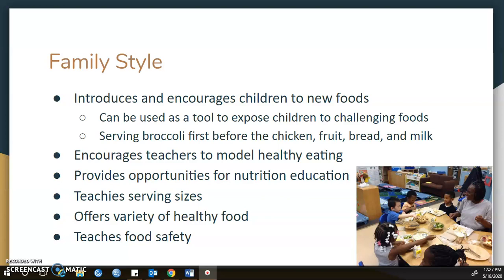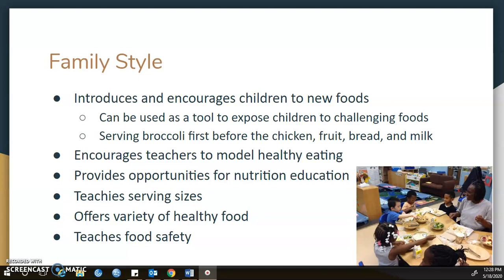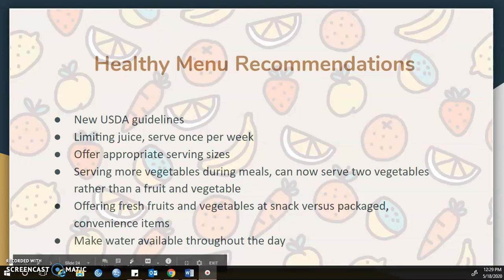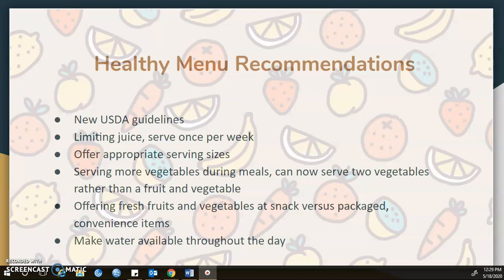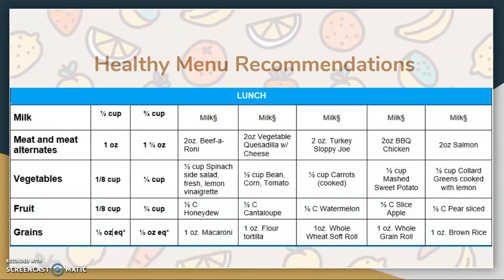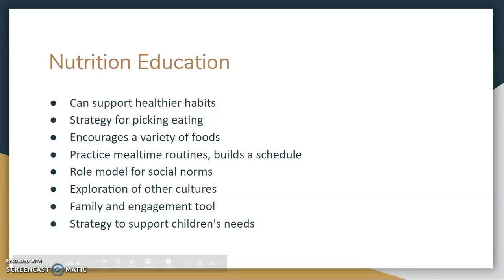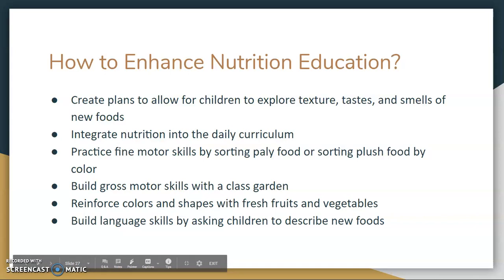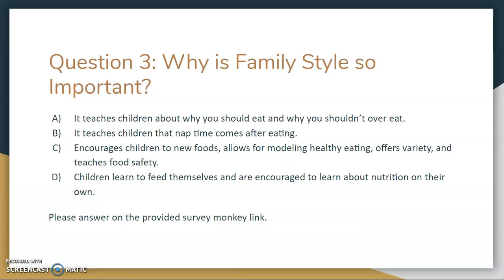Nutrition For Young Children Part 3